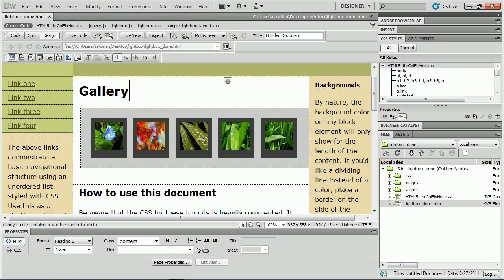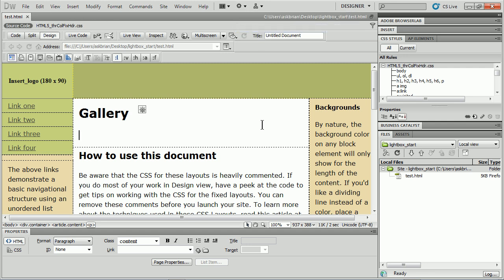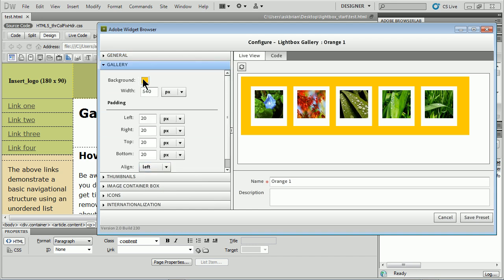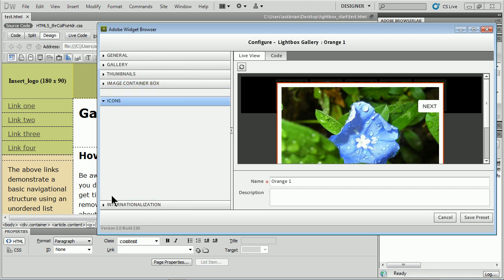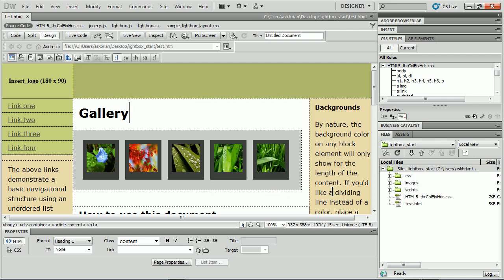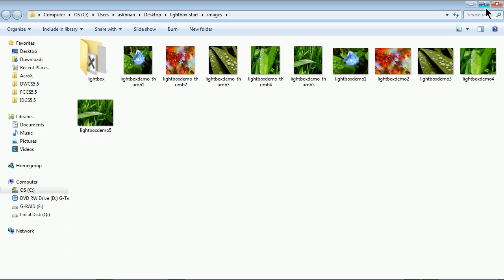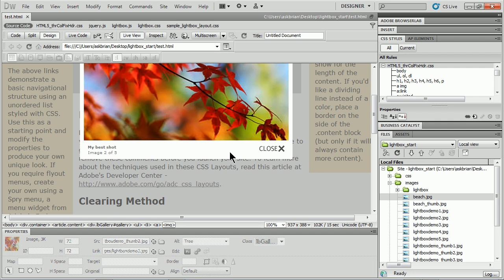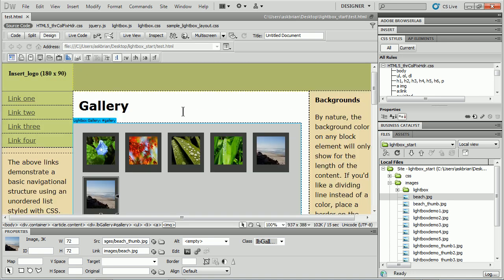Simple way to add an image gallery (lightbox) in Dreamweaver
Adobe Dreamweaver CS5/5.5 has an easy way to insert content into your web pages called widgets. Using the Widget Browser, I'll show you how to add a JQuery lightbox for a gallery of images to a page really easily (without coding!).